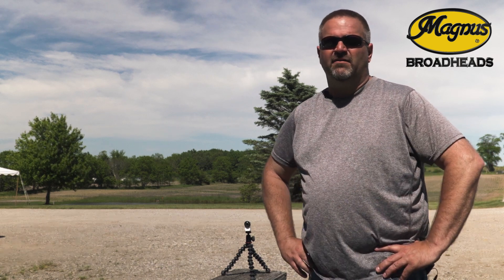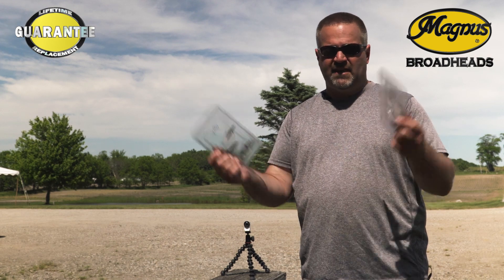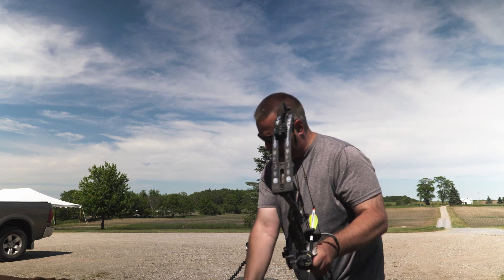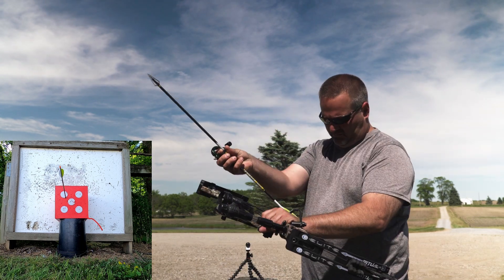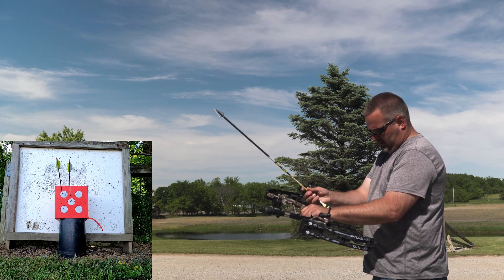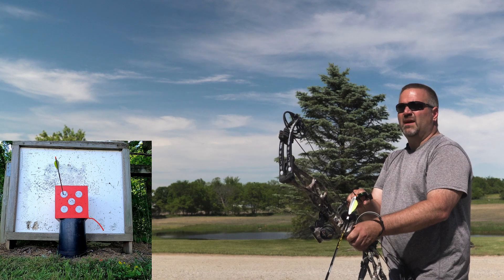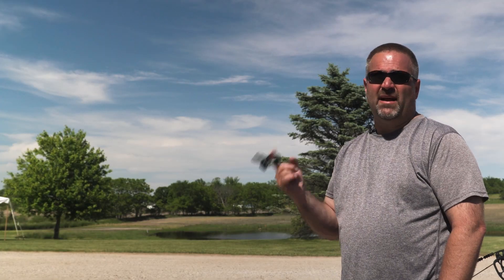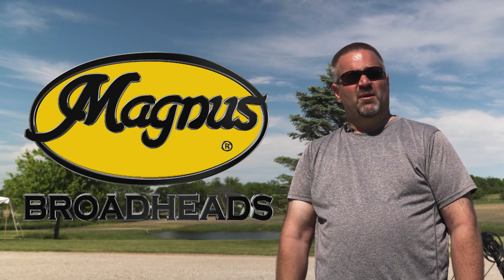Magnus Broadheads Quality Control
Several times a year, we pull samples of heads that are complete and ready for packaging and send them off to our R&D Engineer, Derek Craig of New Day Outdoors Productions.  Derek sends each head down range many times over the period of many days and reports back to us on the flight properties.  This is just another way that we at Magnus Broadheads continue to provide you with the best heads on the marked.

Check out New Day Outdoors Productions videos featuring many of our Magnus products at this